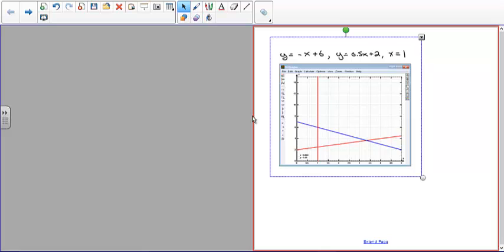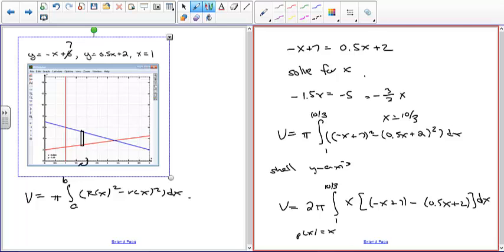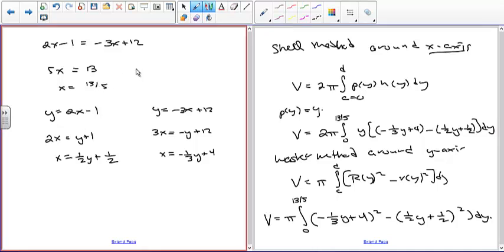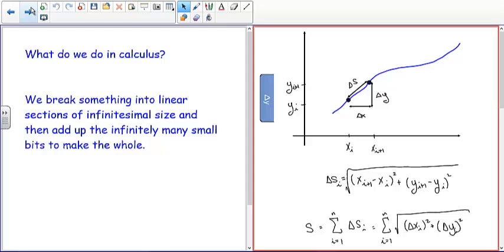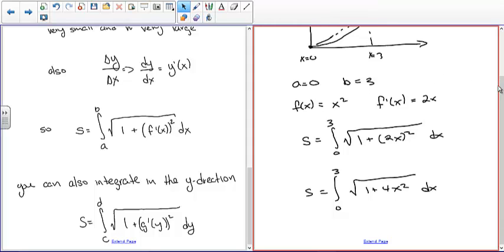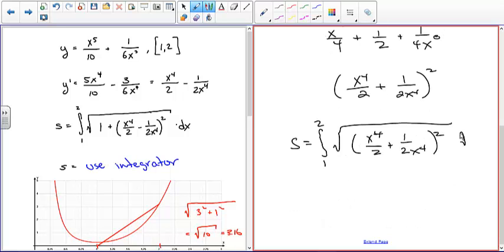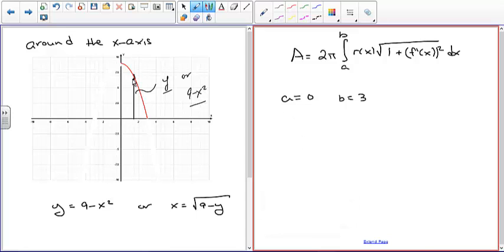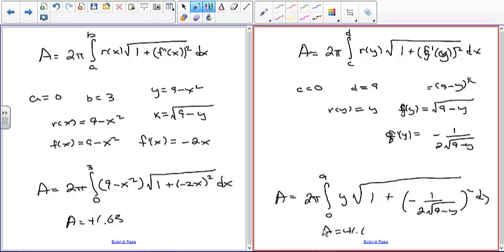Calculus MTH 174 Class 16 - Volumes of Revolution and Arc Lengths